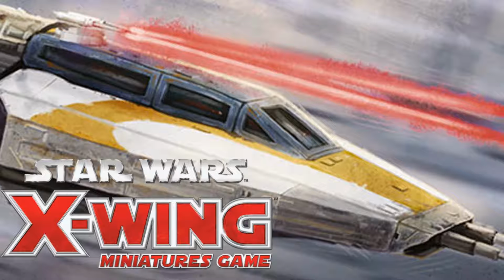Viper One - Y-wing Gunship in 2.0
Lets talk about the potential and best bang for your buck in points as we look over the Y-wing used in both the Scum and Rebel Alliance factions.